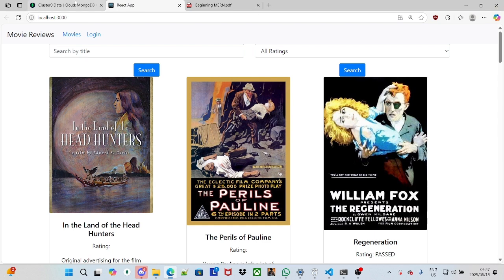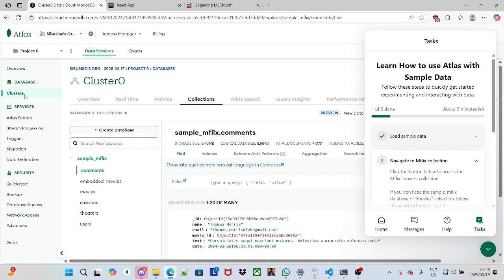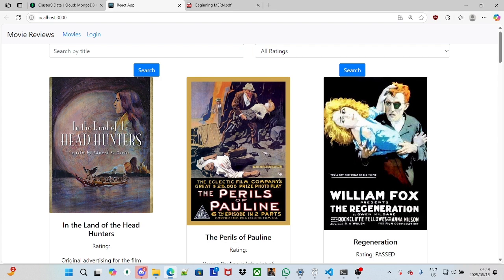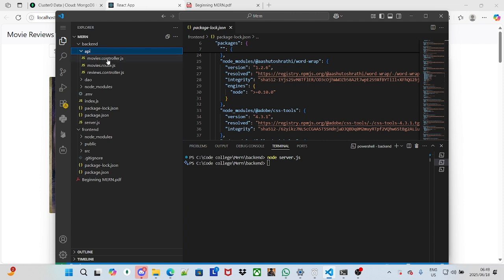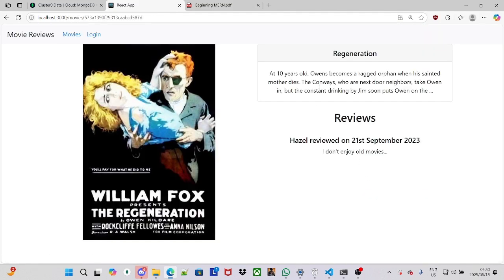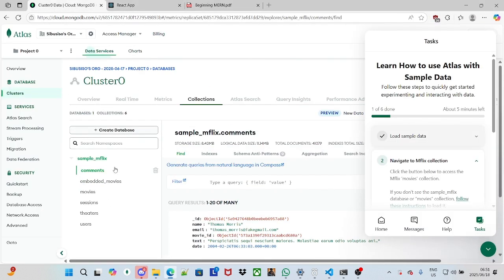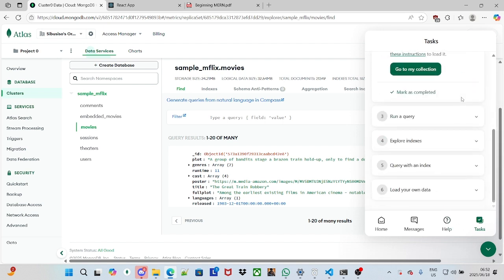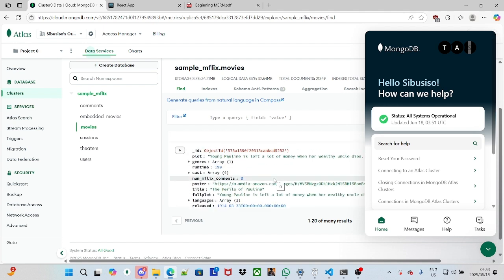Mern-Stack chapter 1-4